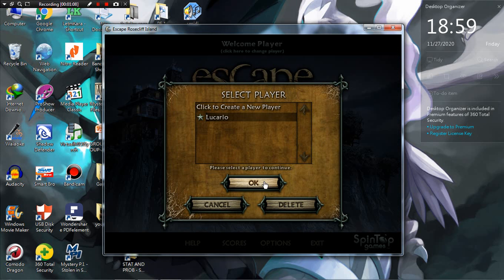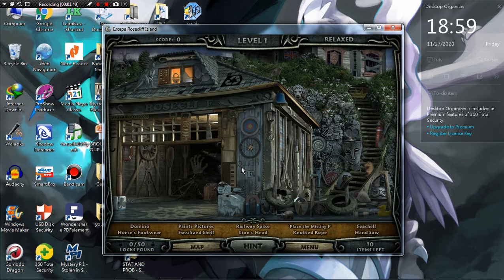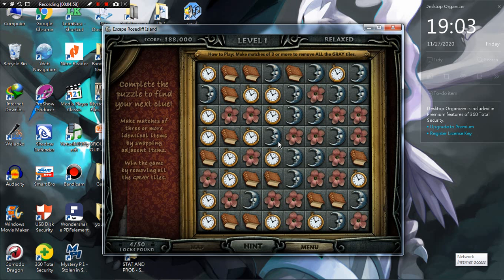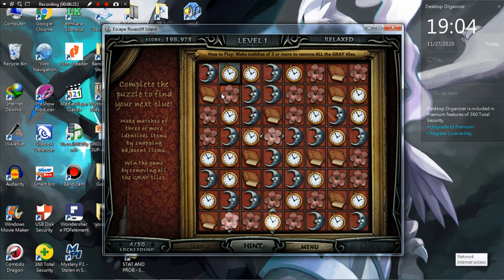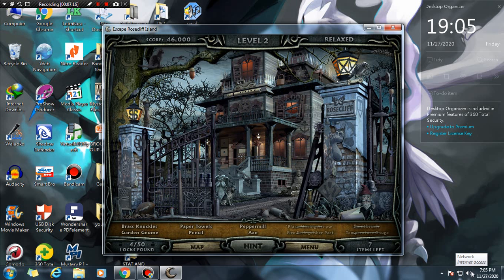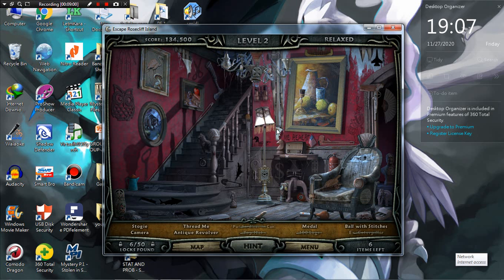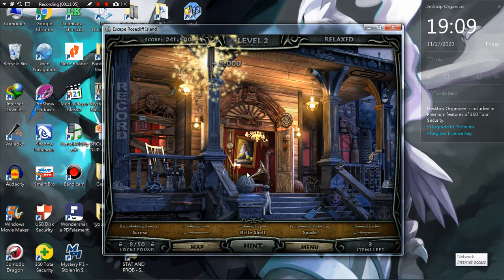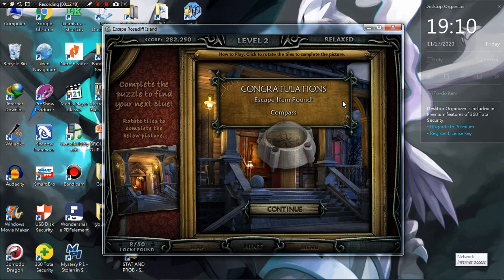LCD plays Escape Rosecliff Island Levels 1 and 2 (with commentary)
I'm starting another series. I'm going to play Escape Rosecliff Island. This one is been in my mind because the childhood memories I have. So I started this off by playing levels 1 and 2 of this.

Like my Facebook pages:
Lucario Chase Dragneel - The Aura Master:
Also message in that page "The aura is with me!" then your YouTube channel name and the name of the video you watched. Thank you.
Lucario Chase Dragneel - Youtube Channel (Pls like and follow for more updates on my uploading schedule):

May the aura be with you. Please stay home and be safe.
- Lucario Chase Dragneel